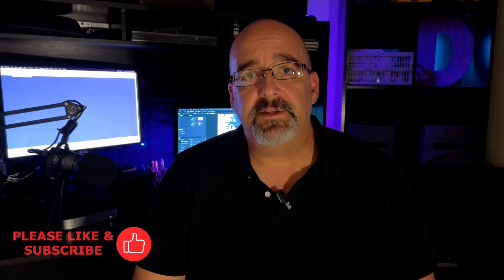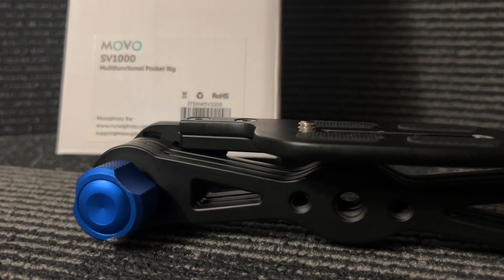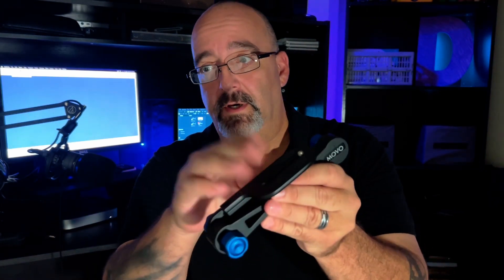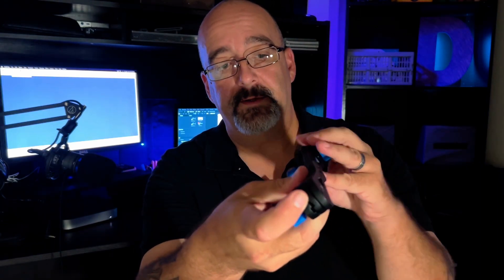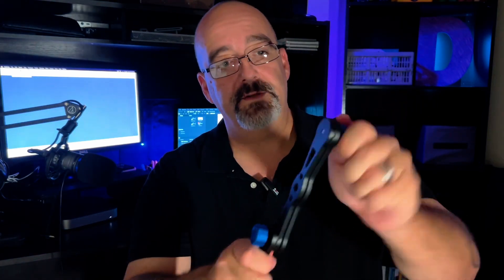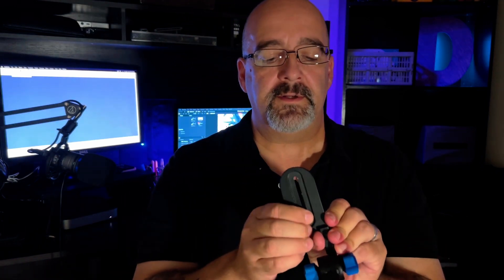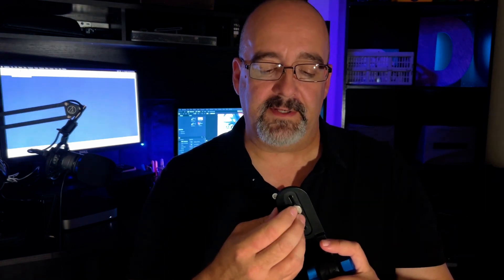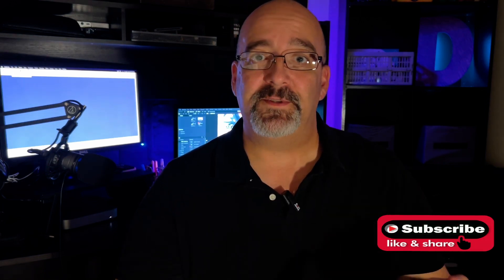MOVO SV1000 Review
A review of the versatile and affordable SV1000 Multifunction Pocket Rig from MOVO Photography.